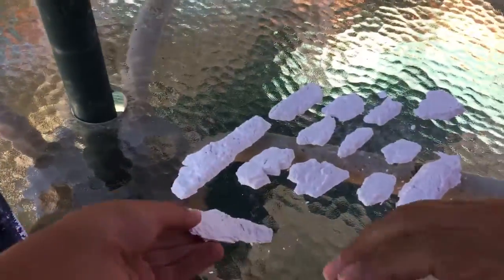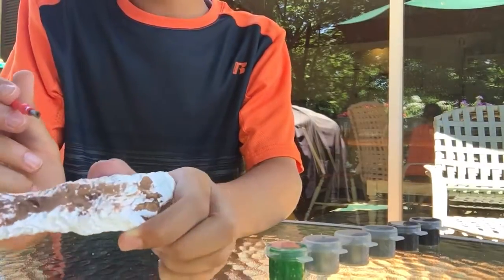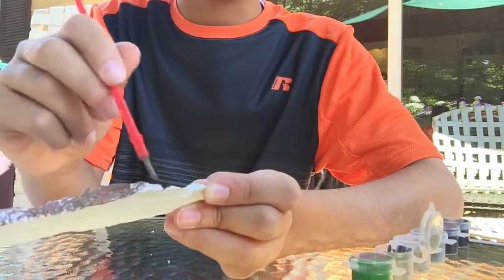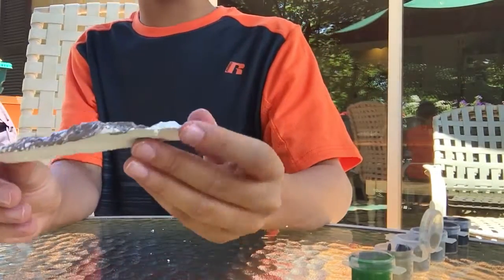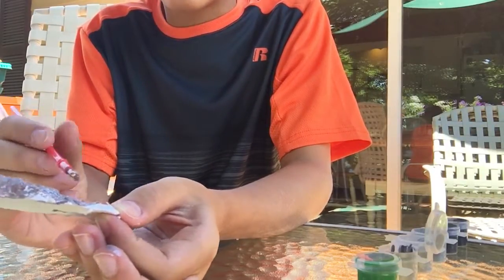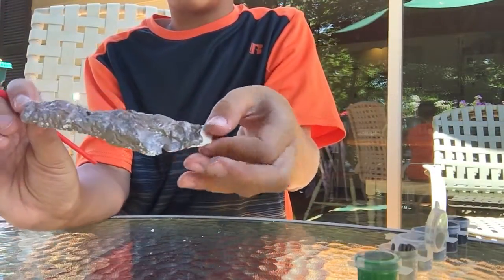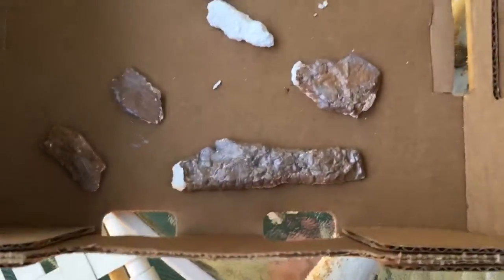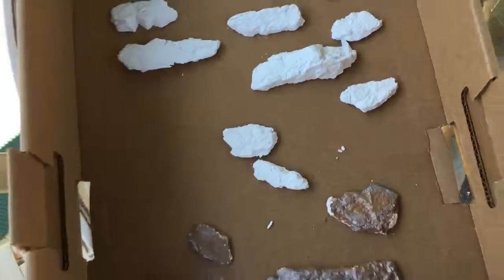Painting rocks for n scale layout (train layout update)